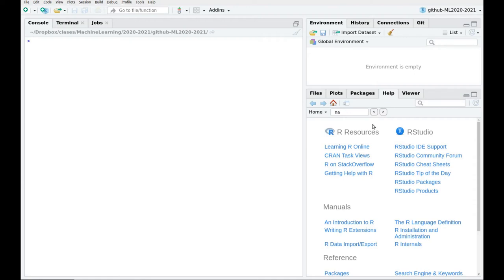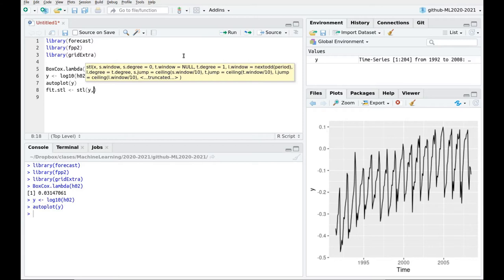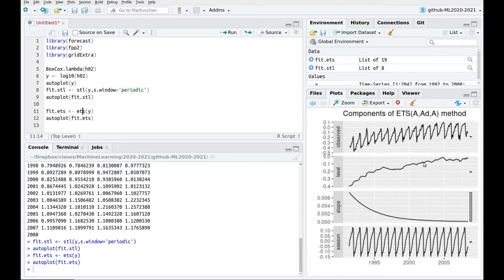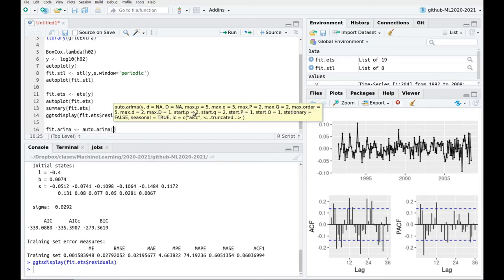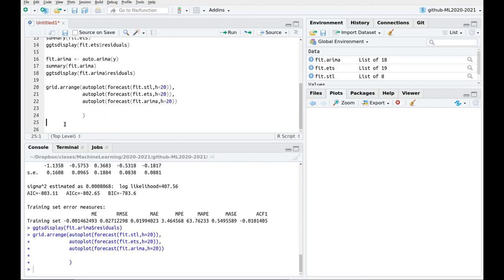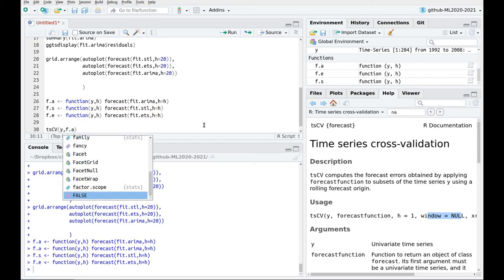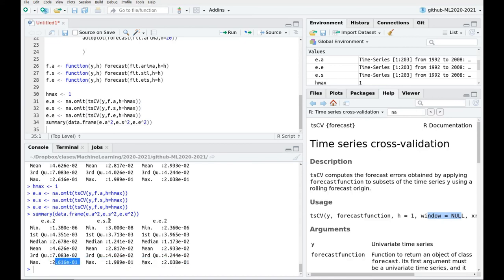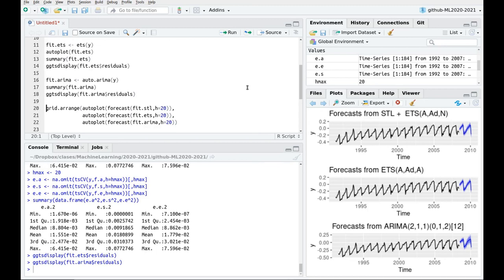Tutorial: Decomposition vs ETS vs ARIMA (part 1)